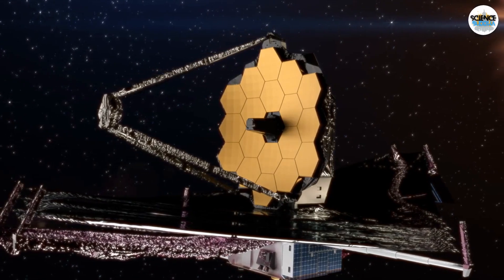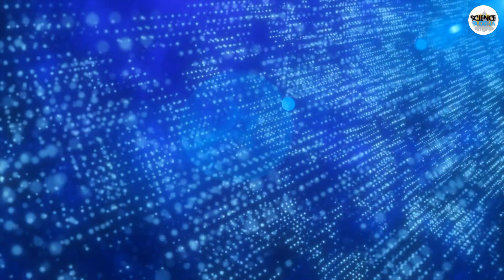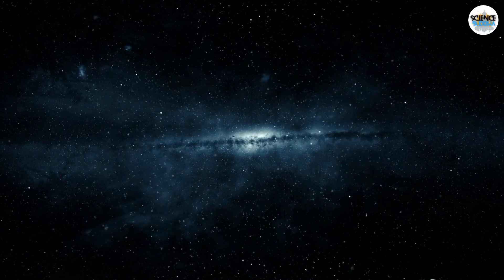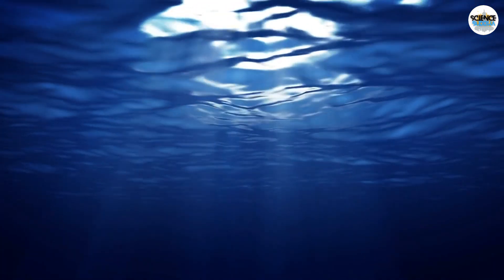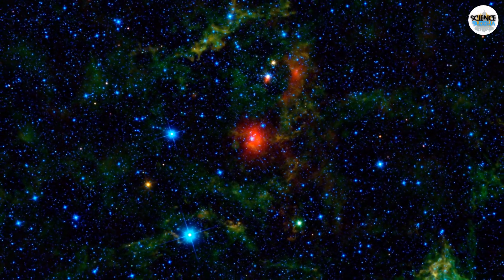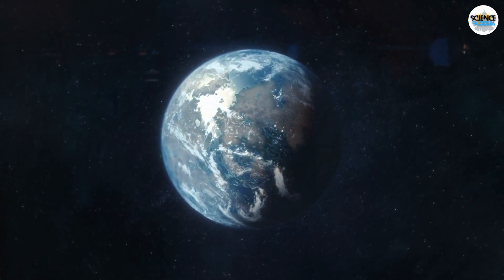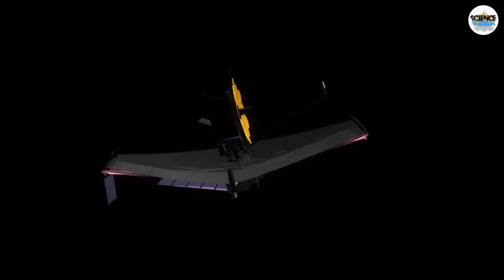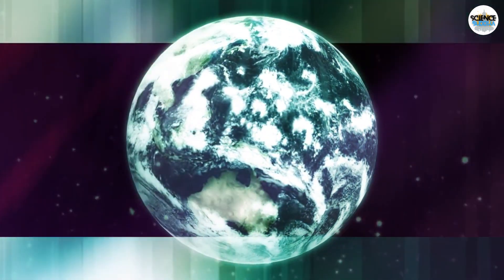WATER DETECTED: James Webb Telescope Unveils Cosmic Origins!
New measurements by NASA’s James Webb Space Telescope’s MIRI (Mid-Infrared Instrument) have detected water vapor in the system’s inner disk, at distances of less than 100 million miles (160 million kilometers) from the star – the region where rocky, terrestrial planets may be forming. (The Earth orbits 93 million miles from our Sun.) This is the first detection of water in the terrestrial region of a disk already known to host two or more protoplanets.